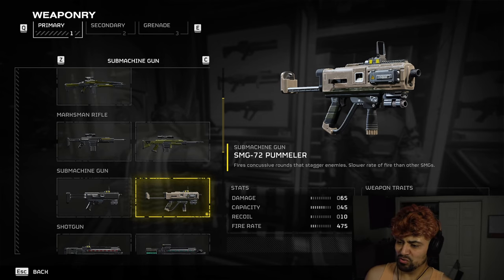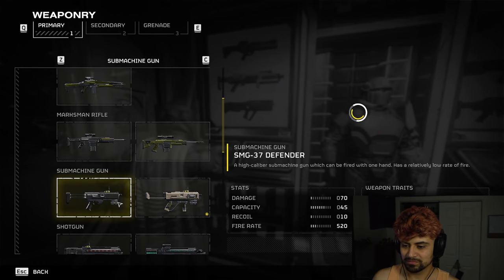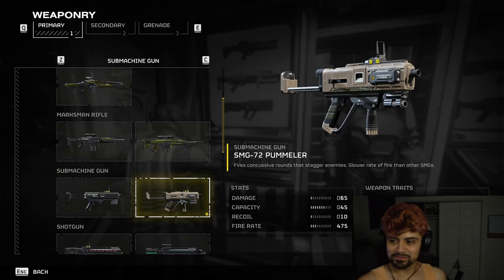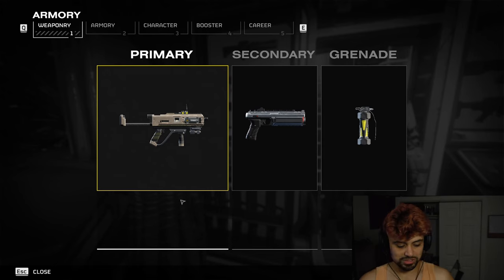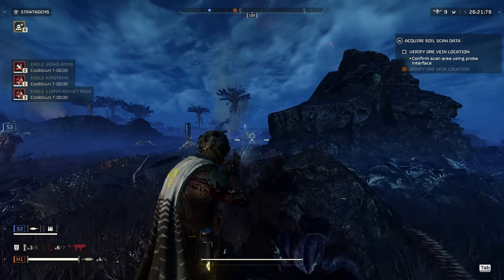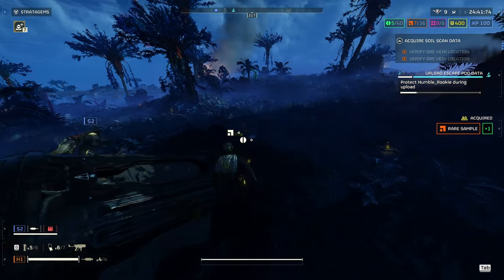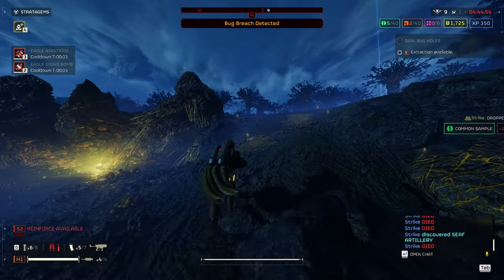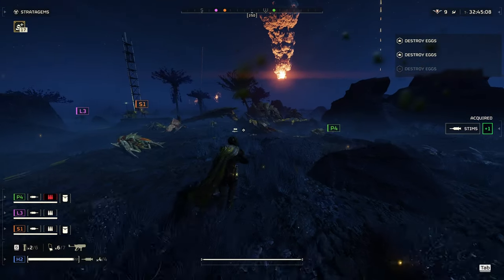PUMMELER IS THE WAY TO GO FOR HELLDIVE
First impressions and commentary between me and my friend going over the new Pummeler SMG

This one has immediately become my new favorite for the raw utility it provides.

00:00 Weapon Description and initial Reactions
00:47 Gameplay